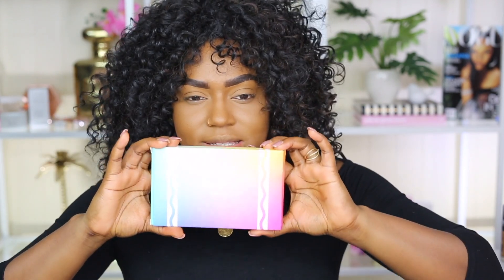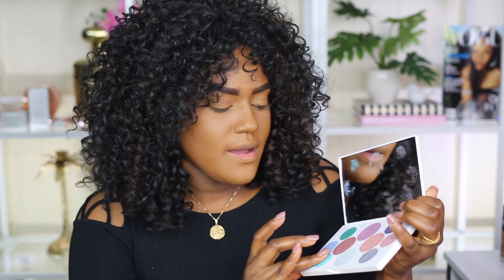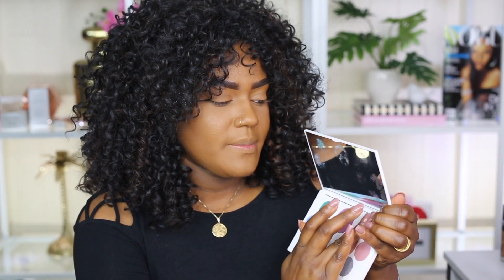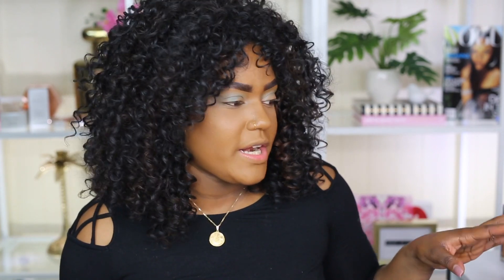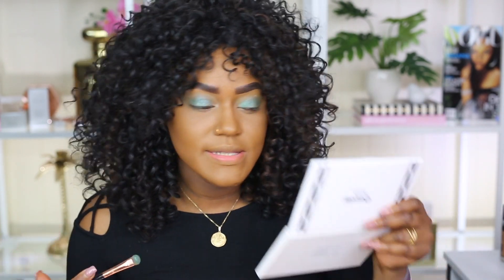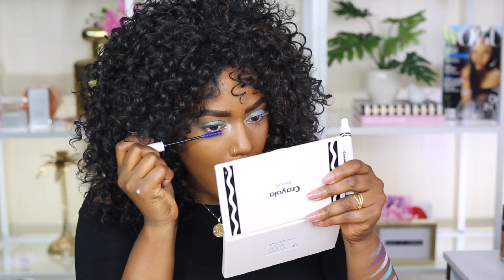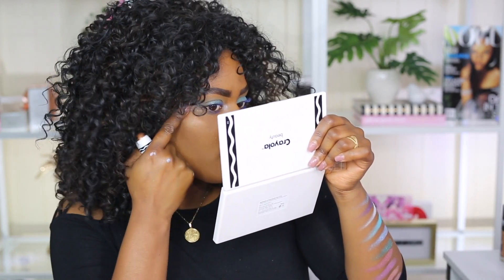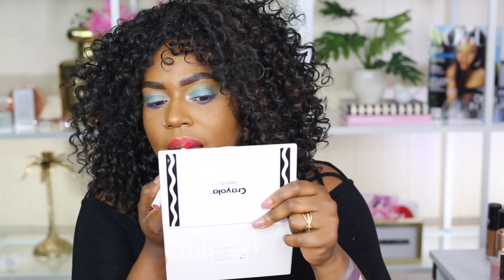CRAYOLA BEAUTY MAKEUP FIRST IMPRESSION...CRAYON MAKEUP?? | DARK SKIN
CRAYOLA BEAUTY MAKEUP FIRST IMPRESSION
Today I am trying out Crayola Beauty! Crayola has launched its own makeup line yall! I can't believe it! I picked up some things from the collection to try out!

Links:
Crayola Makeup:

True beauty is in the heart and it radiates outward.